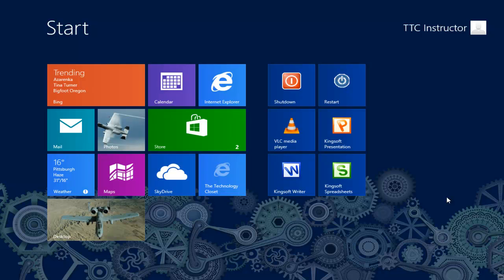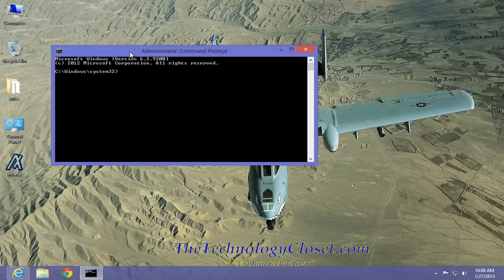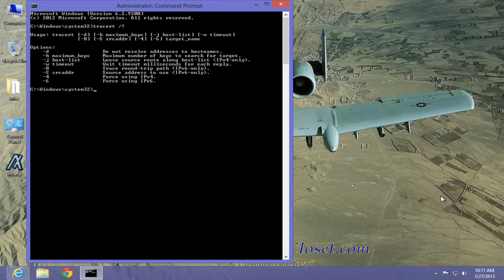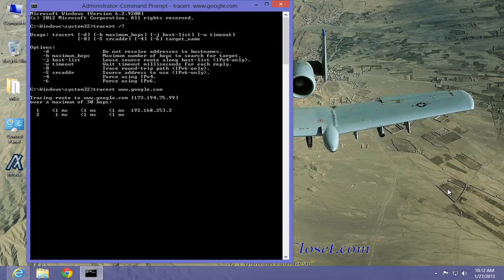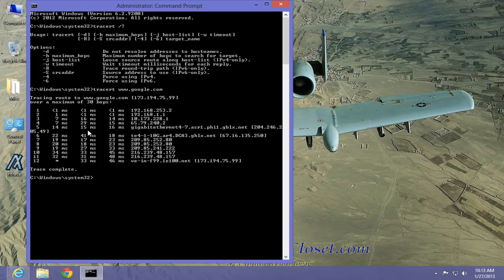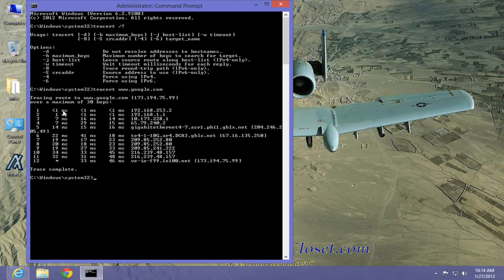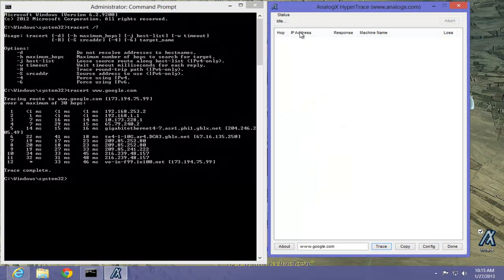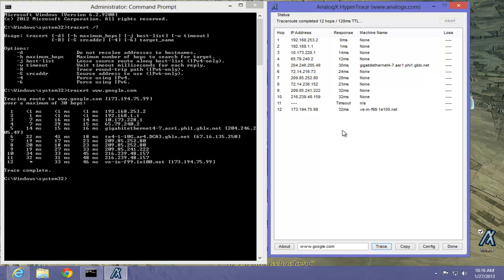QS 145 Using Traceroute command in Windows 8